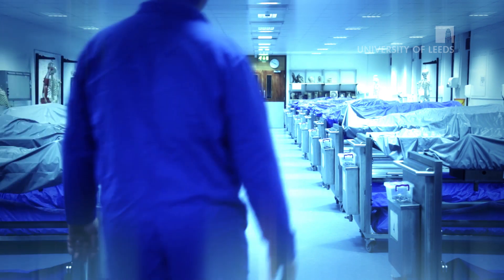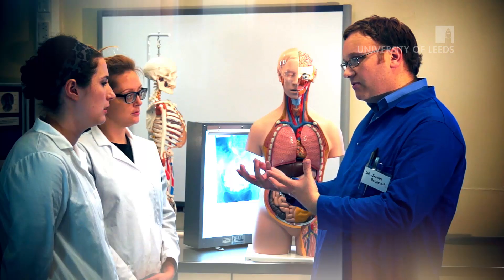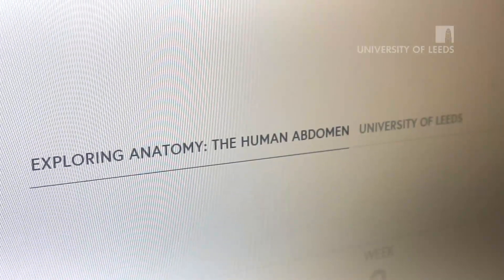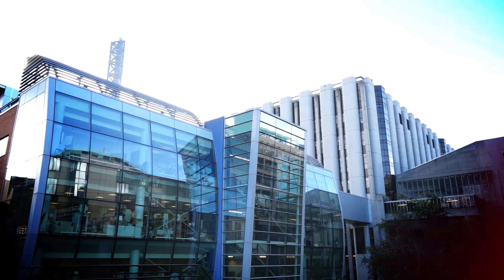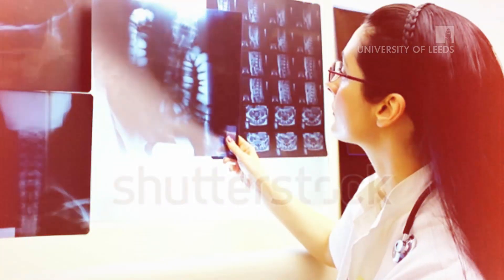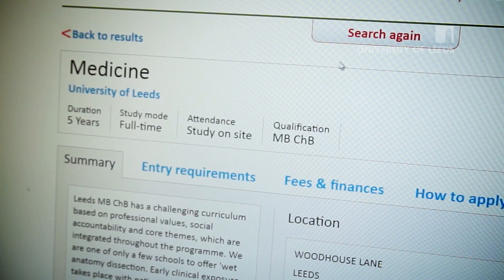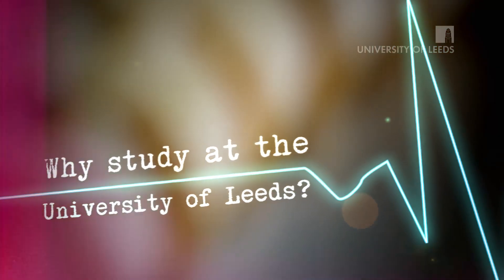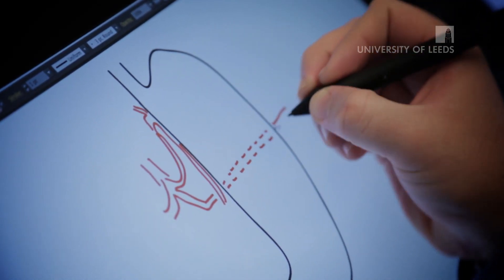Exploring Anatomy: The Human Abdomen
The video is a trailer for a MOOC (massive open online course) I am running which starts on February 10th 2014. This is a free course that is online and available to anyone with an interest in the human body.